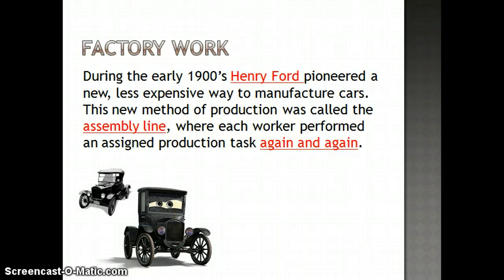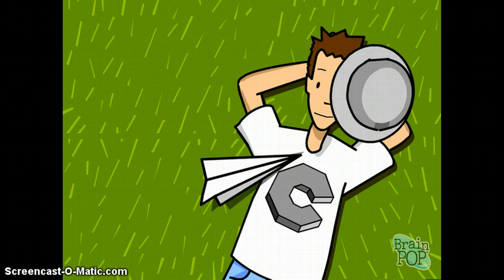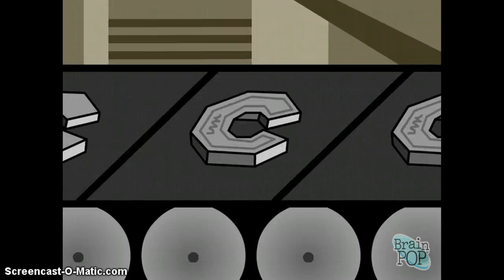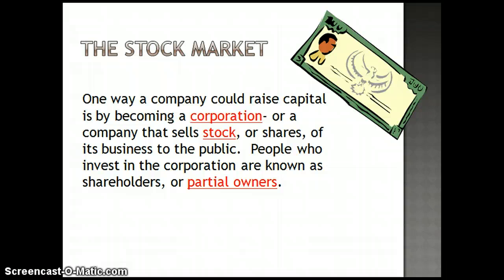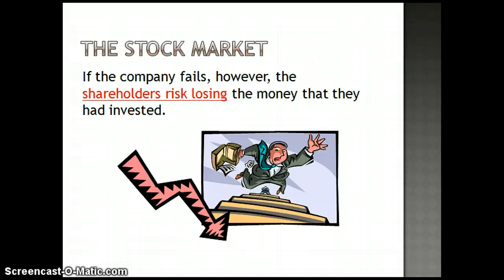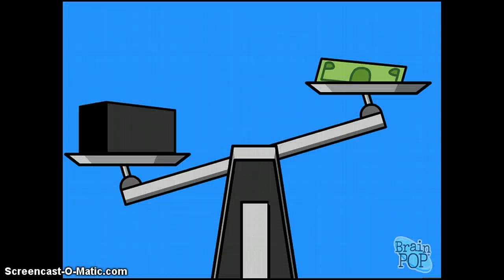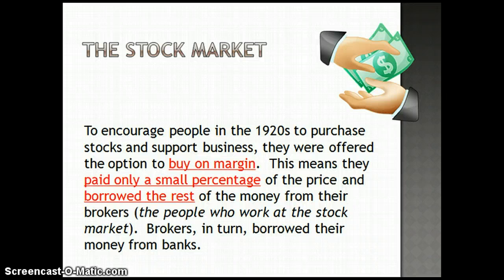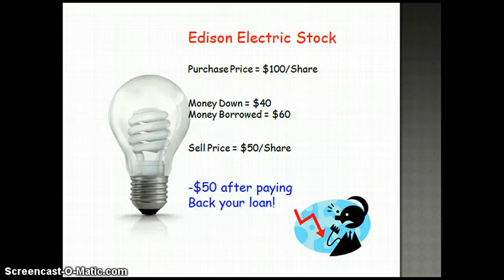Simulation Notes #1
Use these notes to review the 1920s economy and prepare for our Breaking the Bank Simulation!